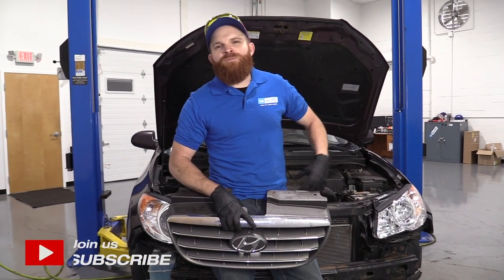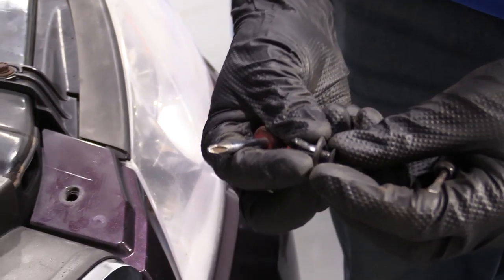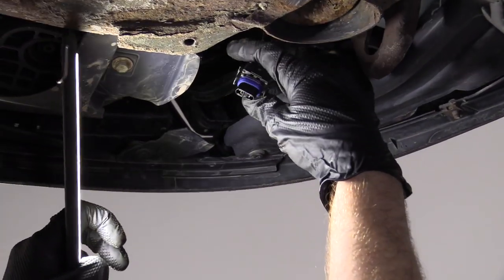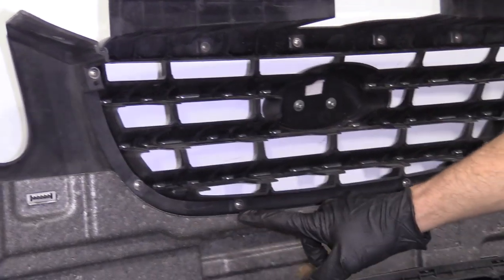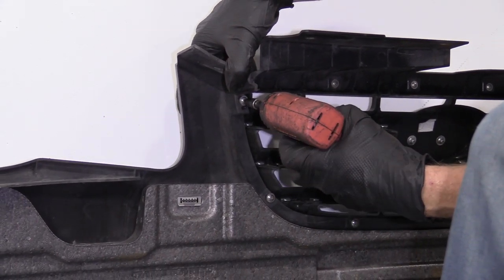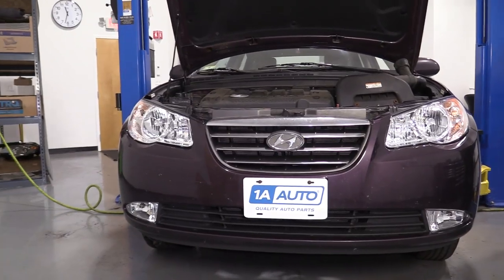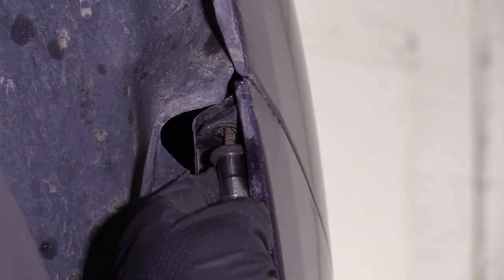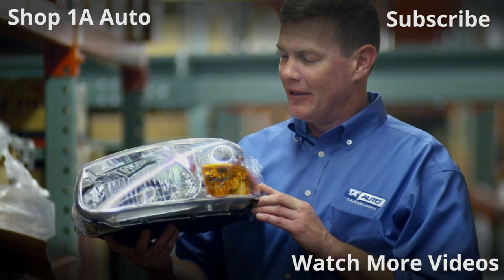How to Remove Front Upper Grille 07-10 Hyundai Elantra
1A Auto shows you how to repair, install, fix, change or replace a broken, or ripped off radiator grille. This video is applicable to the 07, 08, 09, 10, Hyundai Elantra.